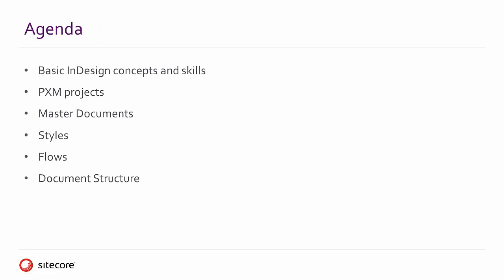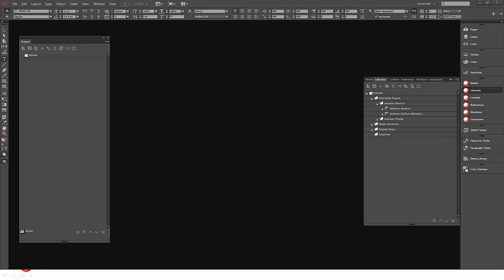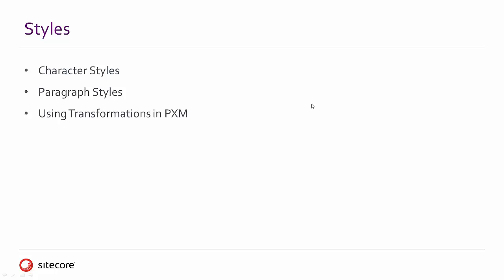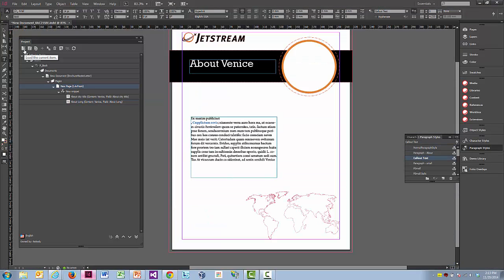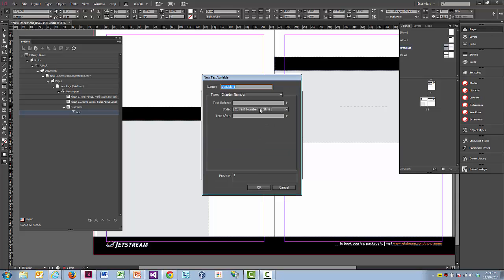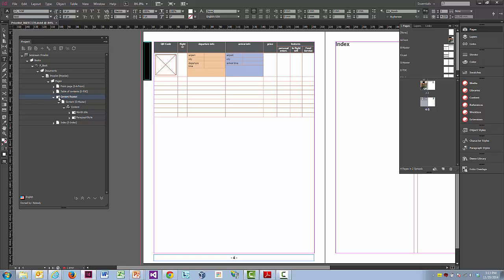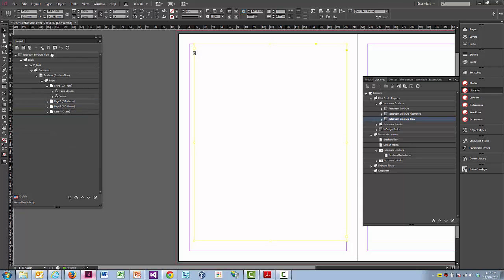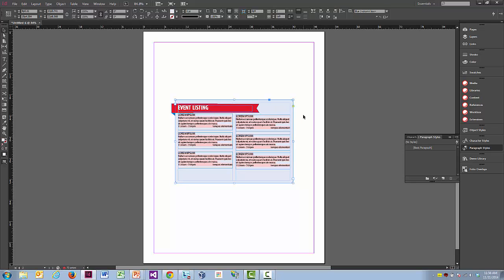InDesign Concepts for Sitecore Developers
Everything you need to know about InDesign with Print Experience Manager by Sitecore Technical Consultant Mark Demeny.